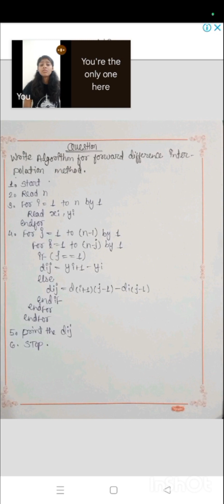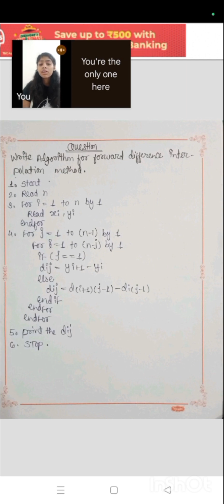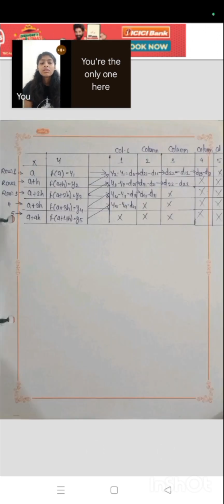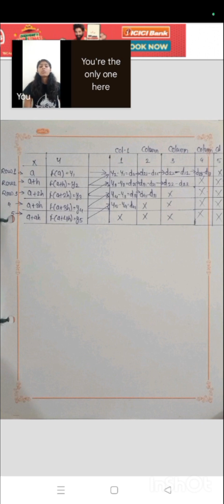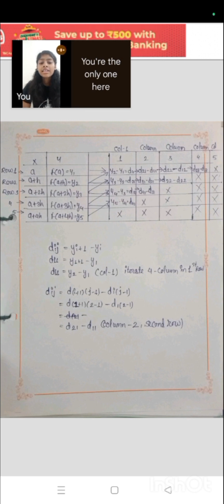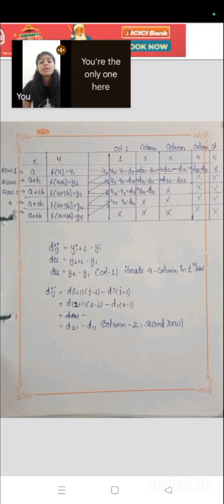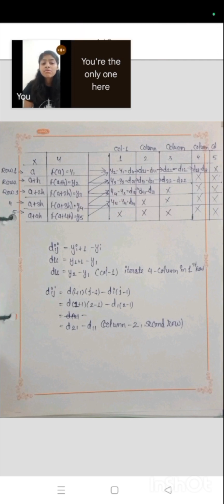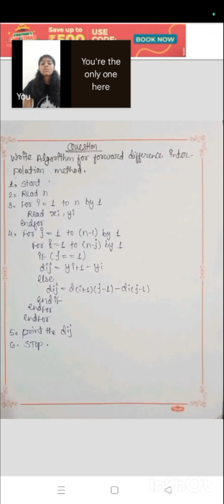CONM Second Internal Question No.3 Write algorithm for forward different interpolation method ✍️